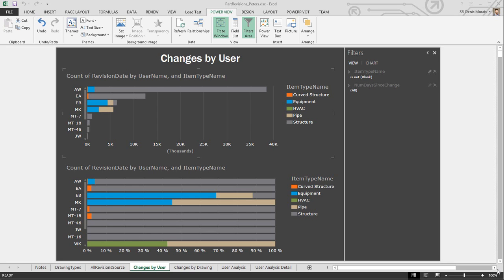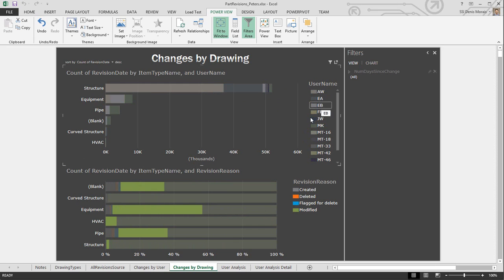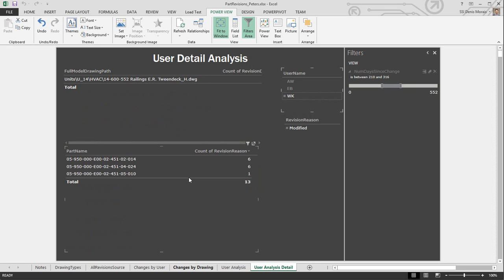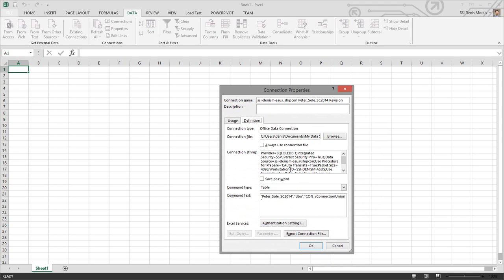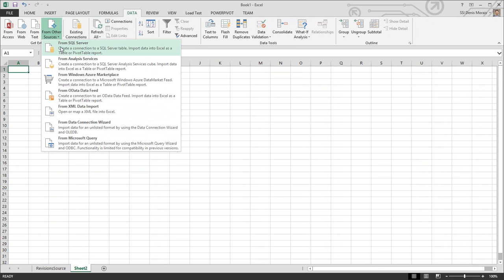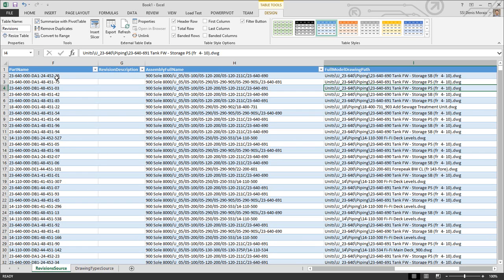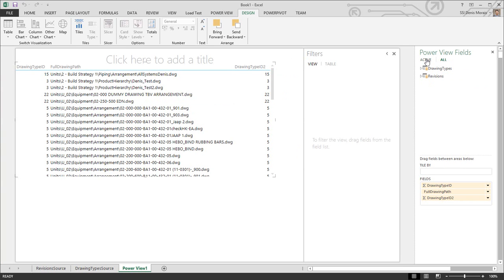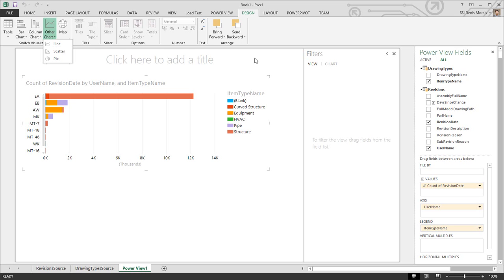ShipConstructor Interactive User Report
A How-To video which illustrates how to create a visual interactive report of user behavior.